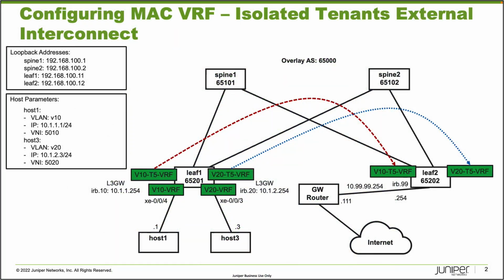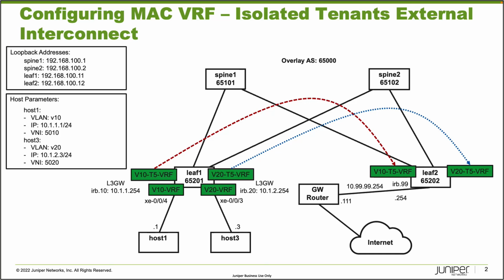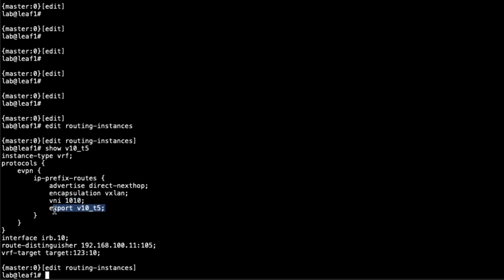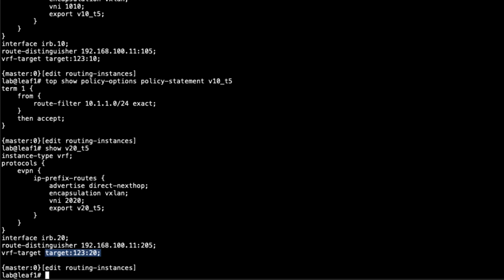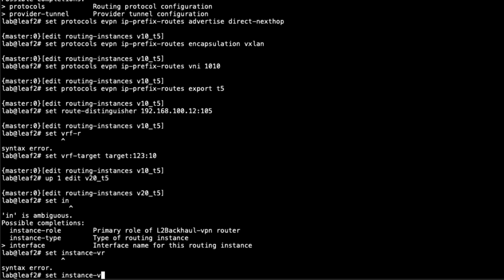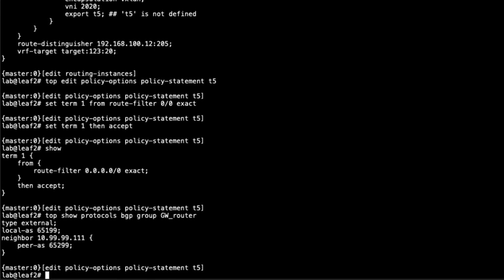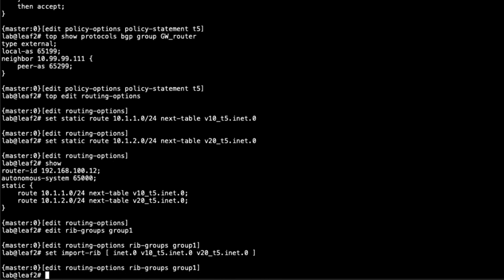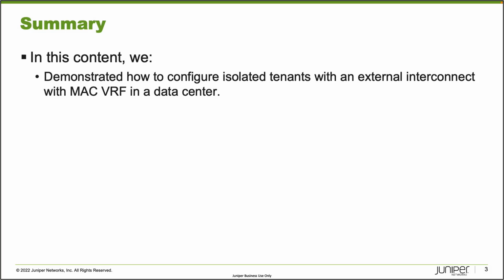Configuring MAC VRF – Isolated Tenants External Interconnect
The Configuring MAC VRF – Isolated Tenants External Interconnect video covers how to configure MAC VRF Layer 2 and Layer 3 isolated tenants with an external interconnect in the data center. This video is most appropriate for users that are familiar with data center technologies.
• Presenter: Zach Gibbs / Content Developer
• Relevant to OS Releases: Junos 21.3R1.9 or later
• Relevant to Juniper Platforms: QFX Series, MX Series, EX Series

• On-Demand Training: Take a hands-on course…now!